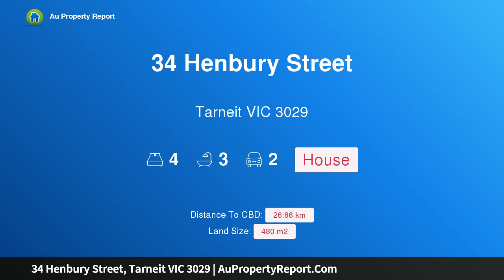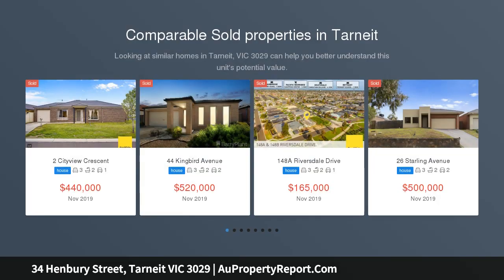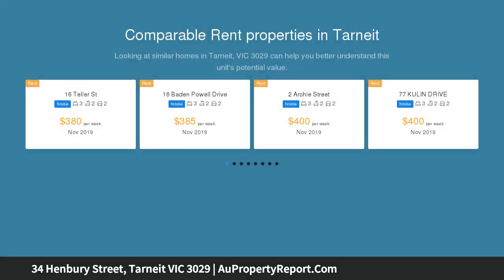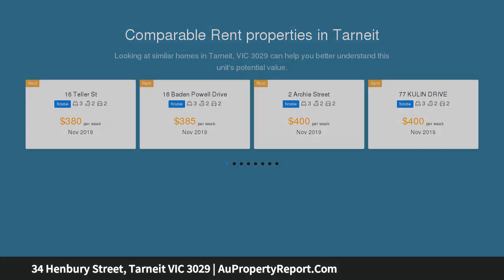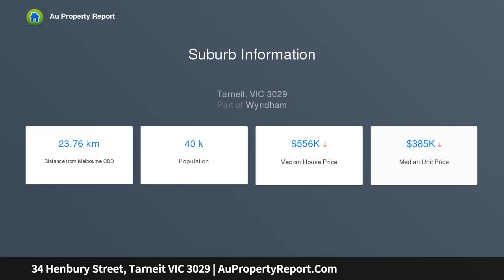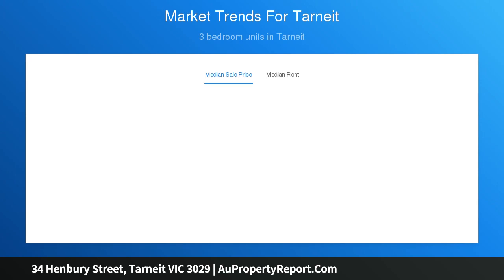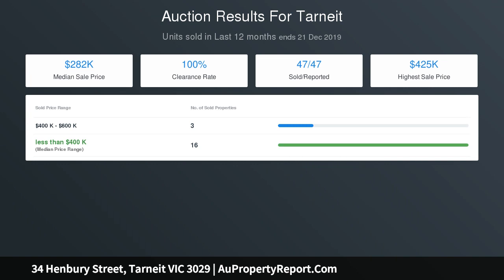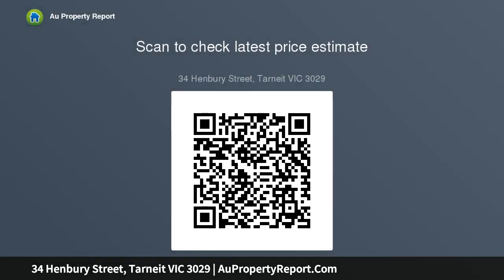34 Henbury Street, Tarneit VIC 3029 | AuPropertyReport.Com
34 Henbury Street, Tarneit VIC 3029
Property Type: house
Bedrooms: 4
Bathrooms: 4
Car Space: 2
Beautiful Home In 'Heart'Lands!